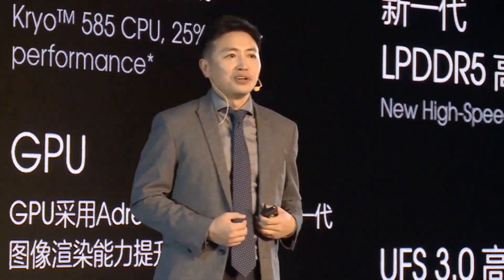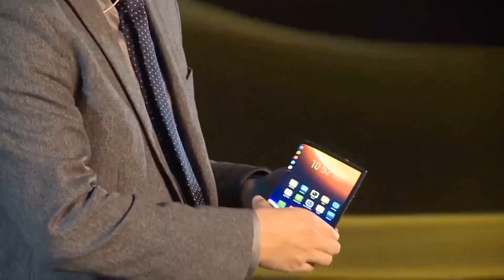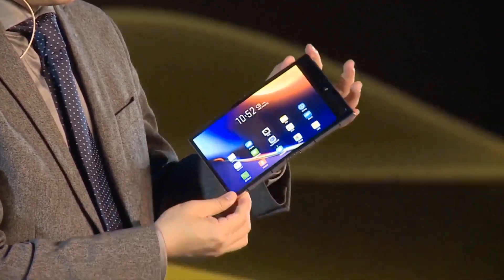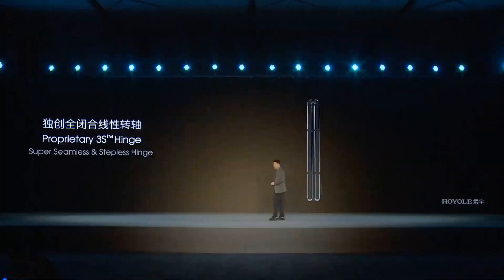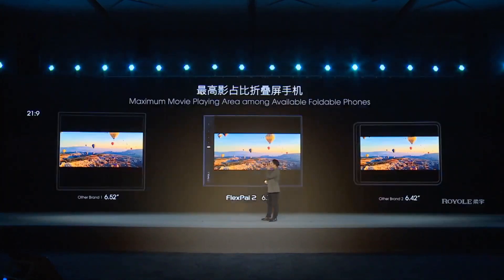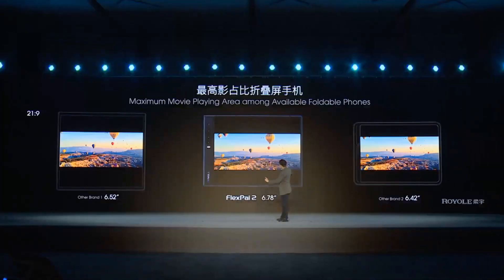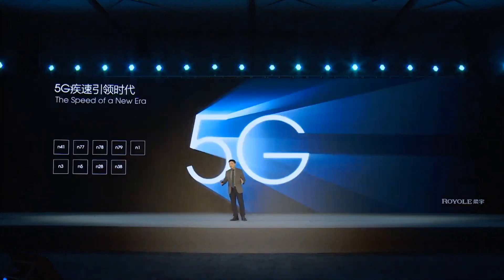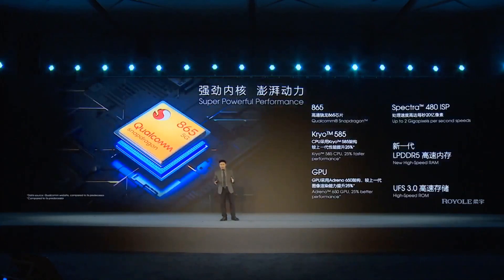Watch Royole reveal the FlexPai 2 next-generation foldable, flexible display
Royole announced the latest iteration of its foldable, flexible display in a livestream event. The new Cicada Wing display is 50% brighter over its predecessor and includes improved viewing angle performance.